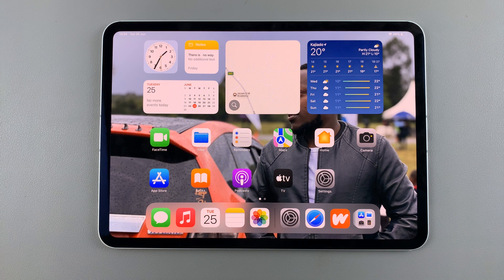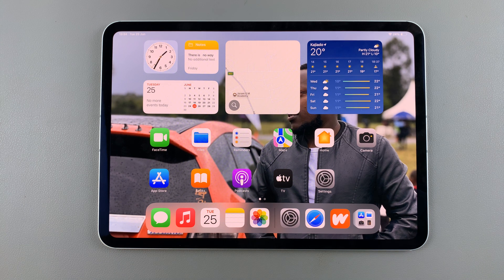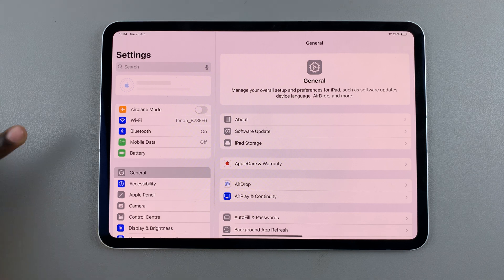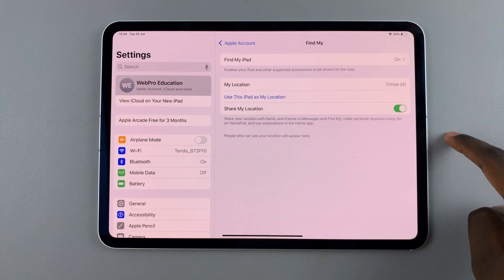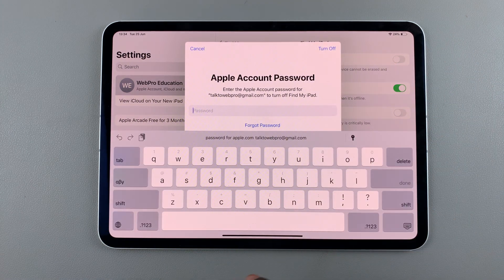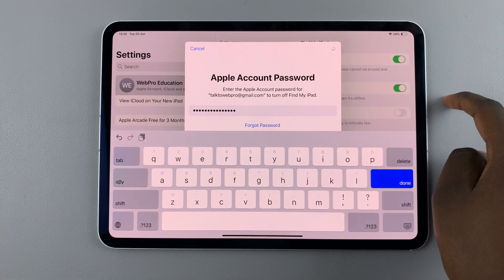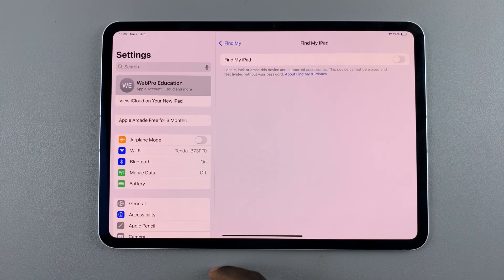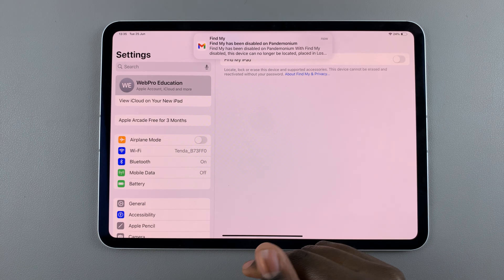iPad: How To Turn OFF 'Find My iPad'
Learn how to turn off the 'Find my iPad' feature on your iPad, iPad Pro or the latest M4 iPad Pro. If you no longer want to track your iPad using this feature, then you can disable it with a single tap.

Whether you're selling your iPad, sending it in for repairs, or just need to disable the feature for any reason, we've got you covered.

How To Turn OFF 'Find My iPad':
How To Disable "Find My iPad":
How To Deactivate "Find My iPad":
How To Stop "Find My iPad":

Step 1: Open the settings app on your Apple iPad, then tap on the the current Apple ID

Step 2: Scroll through the left side menu and select "Find My" option.

Step 3: Under the "Find My" option, you should be able to see the ''Find my iPad" option. It should be set to "On" by default. Tap on it.

Step 4: In the next page, tap on the toggle button next to "Find my iPad" to disable it. It should turn grey.

Cell Phone Tripod Adapter